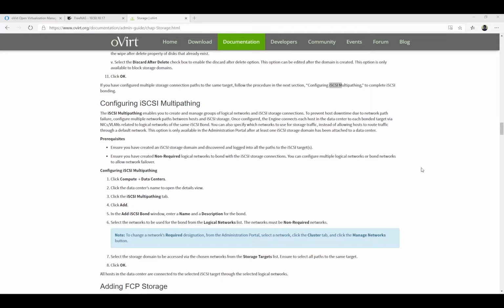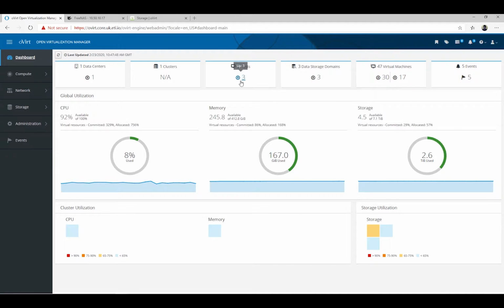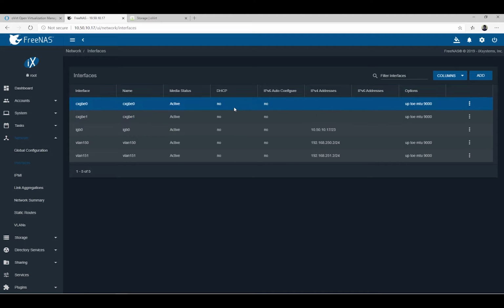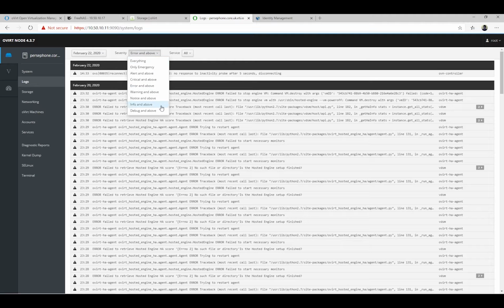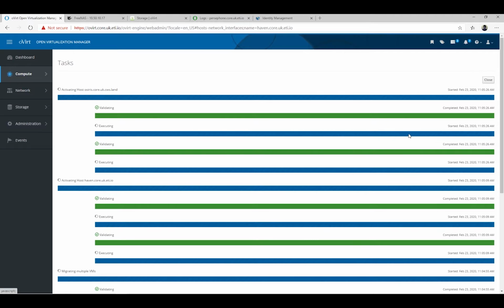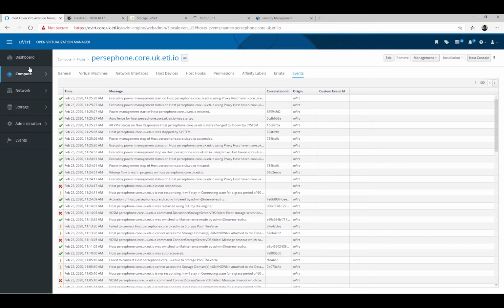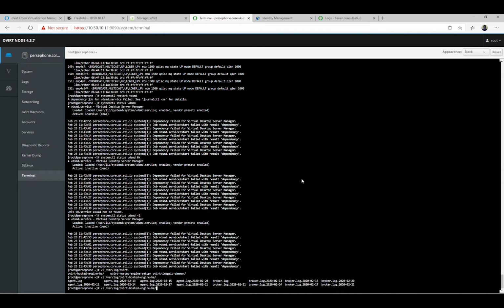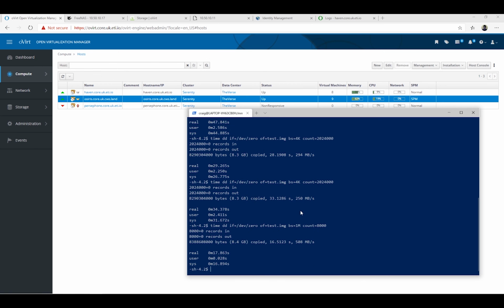Building my lab: oVirt iscsi multipath woes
In this video I go through setting up iscsi multipathing between oVirt 4.3 and FreeNAS 11.2. I was hoping to get it working as I had in the past, but it turns it it wasn't so easy and just didn't work. Though the efforts are hampered by a host with a corrupted disk. Oh joy.

This was so painful! What was I doing wrong here?